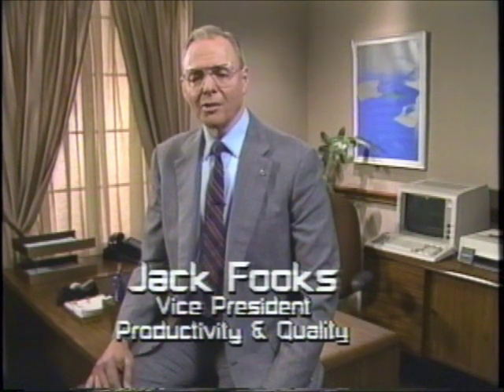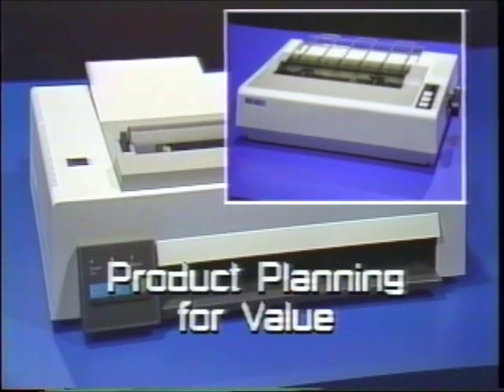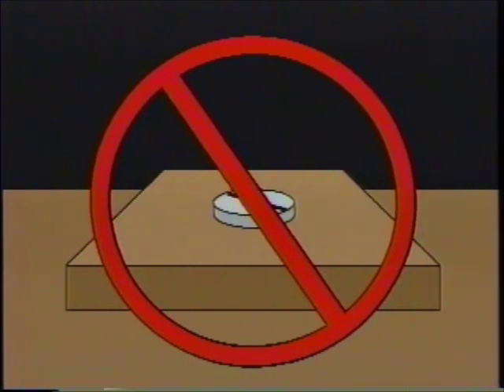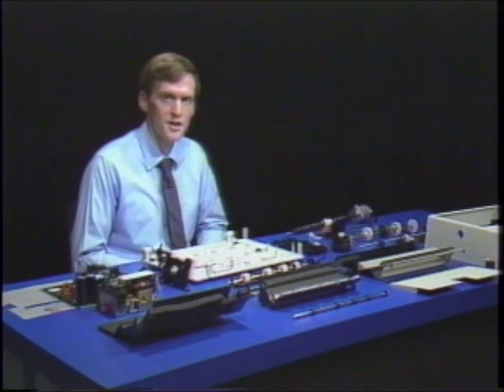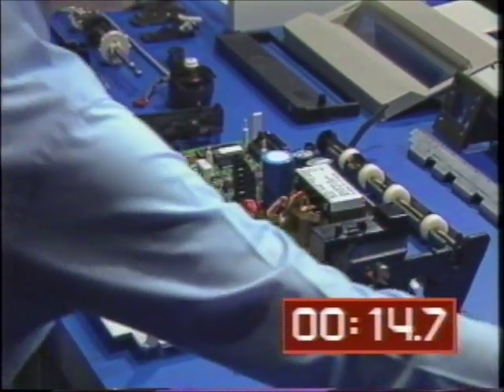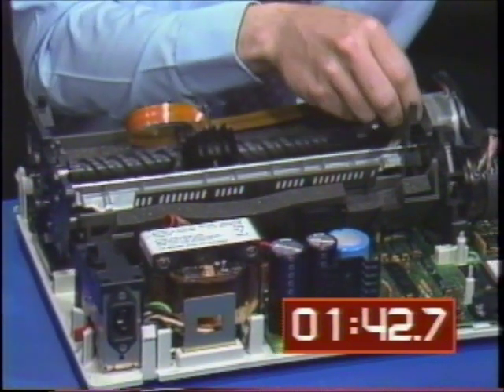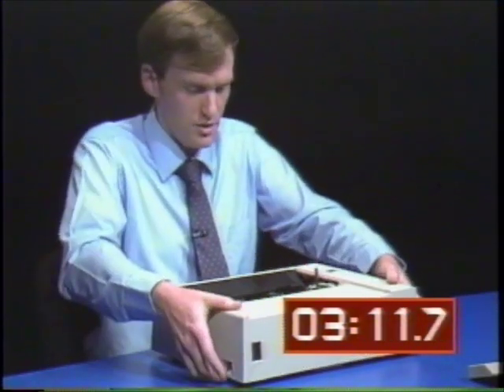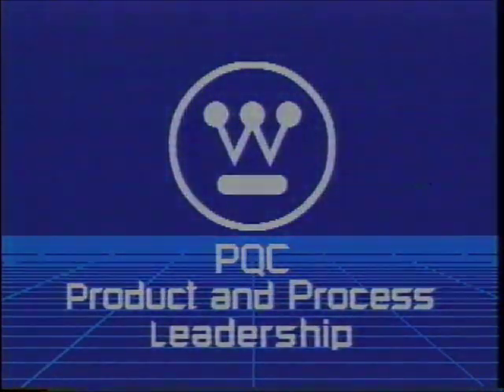Assembly of IBM Proprinter, Design for Assembly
Design for Assembly example featuring the IBM Proprinter